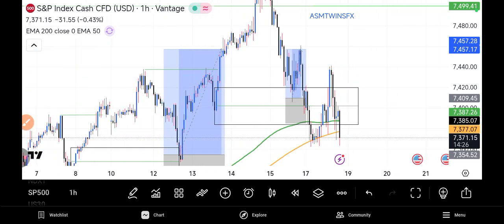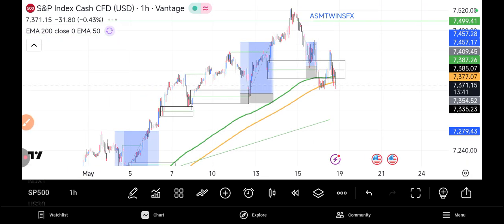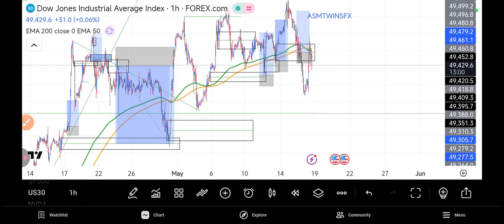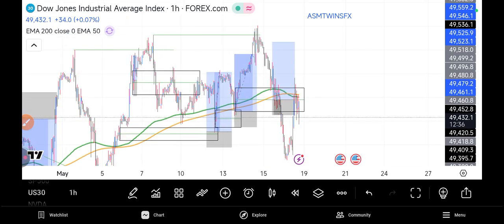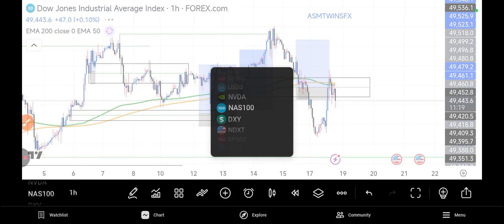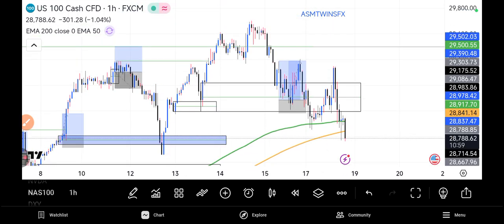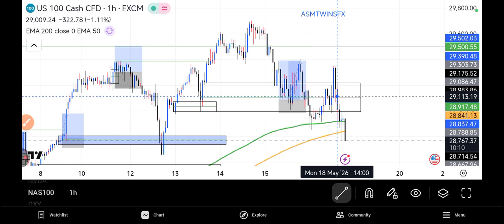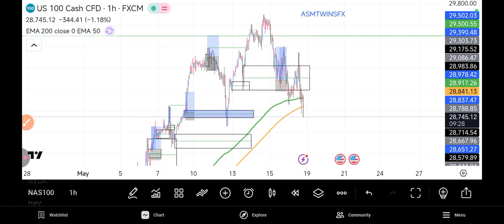Nas100 and S&P 500 update